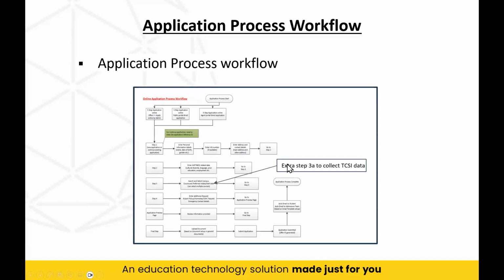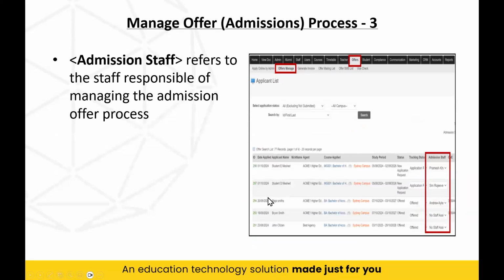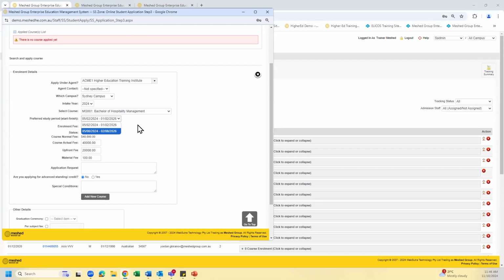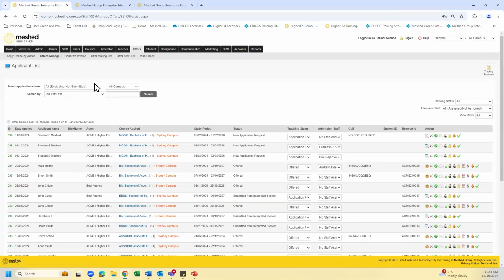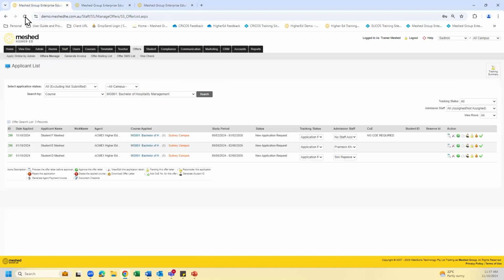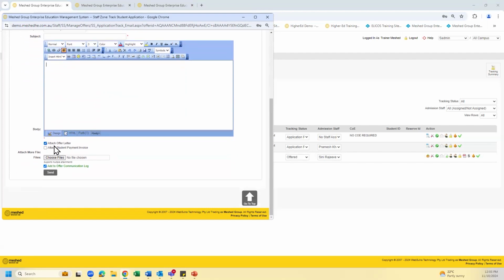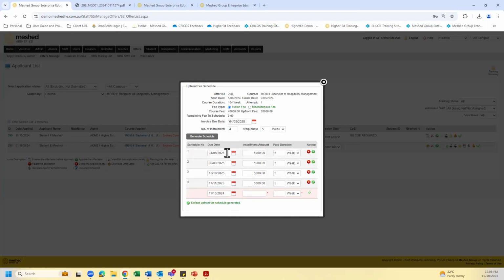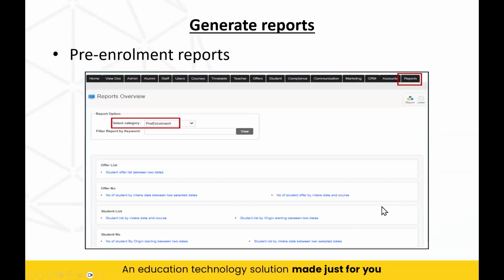Meshed Higher-Ed Feature: Admission Process